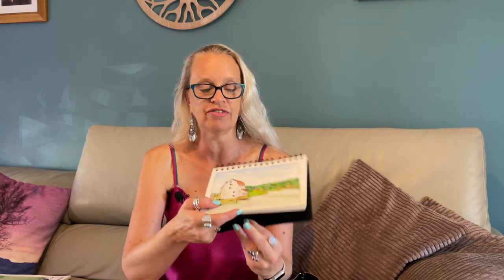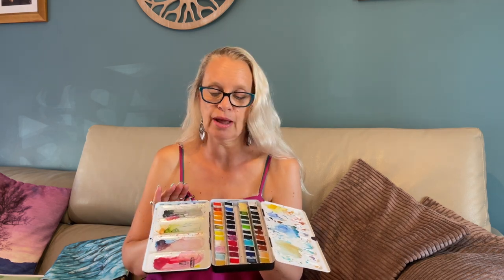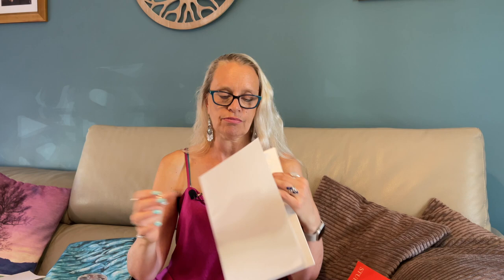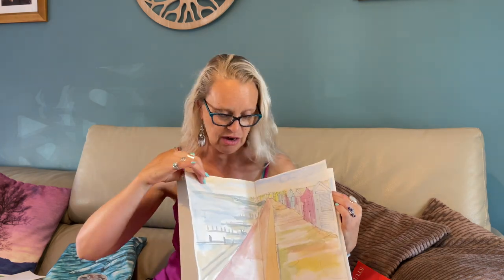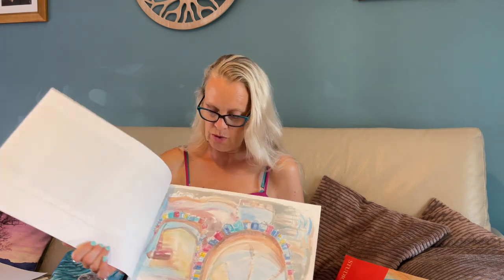What Art Materials To Take When Travelling (what art supplies I took to the UK & why)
What Art Materials To Take When Travelling. As I prepared for my two month trip to the UK, from Australia I had to make some tough decisions; what art materials to take with me and what to leave behind. In this video I share what I chose and why, plus what I bought once I arrived. I hope this will help you with what art supplies you might pack on your travels.

- PDF DOWNLOAD: The 10 Things You Need To Be Doing To Make A Living From Your Art

** WANT AFFORDABLE HELP TO GROW YOUR ART BUSINESS? **

- Book Your Complimentary 1-2-1 Art Business Coaching Discovery Call to see if having coaching is right for you.